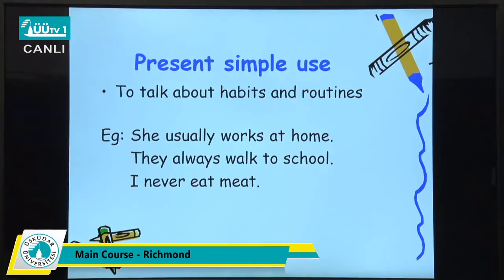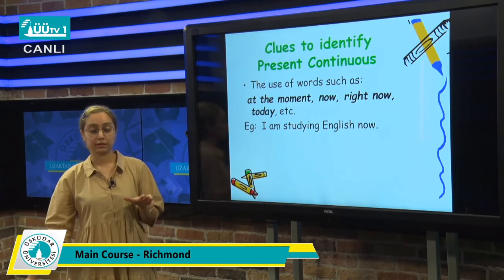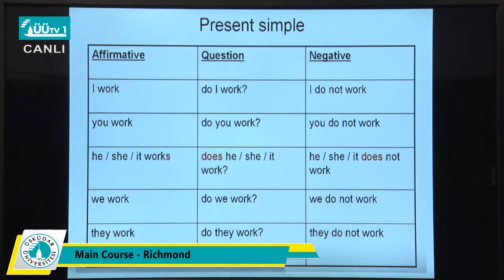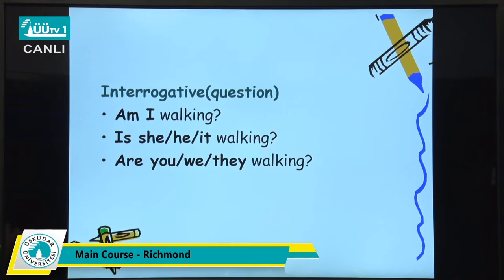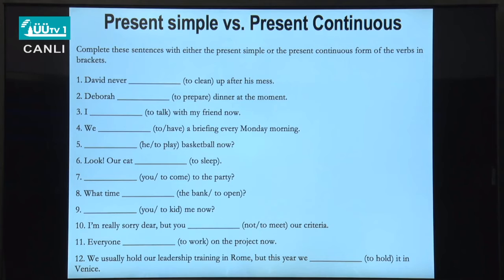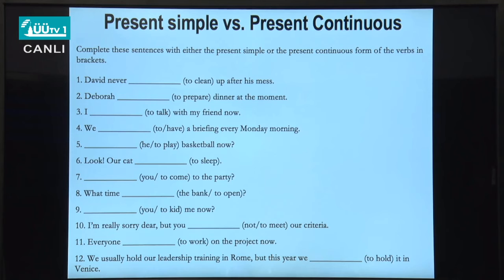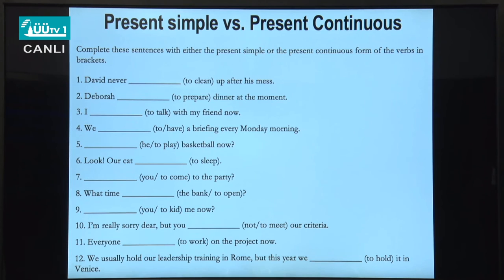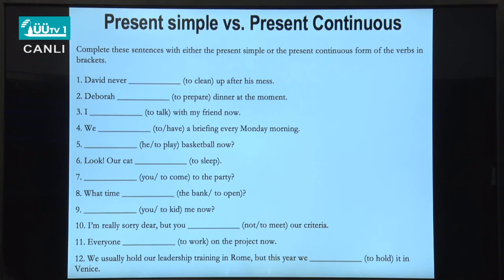Preparatory School Distance Education Lessons - Main Course Richmond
Preparatory School Distance Education Lessons